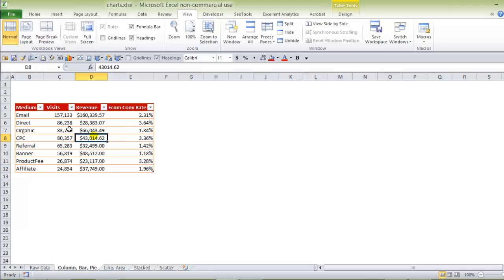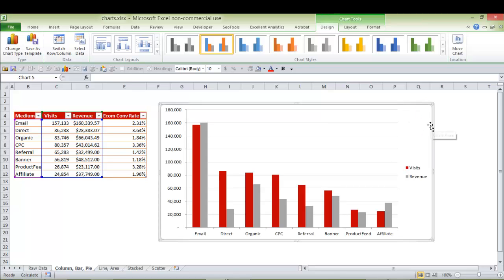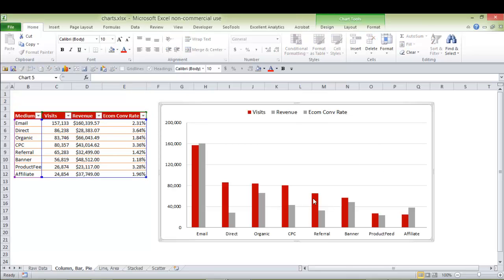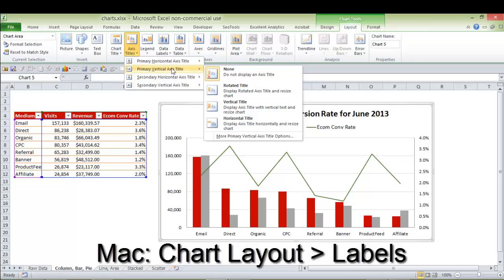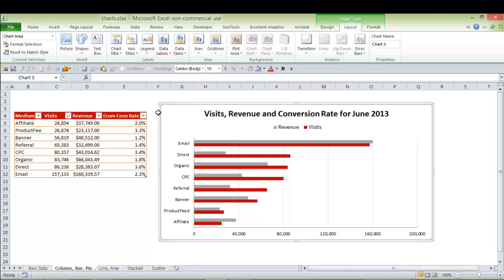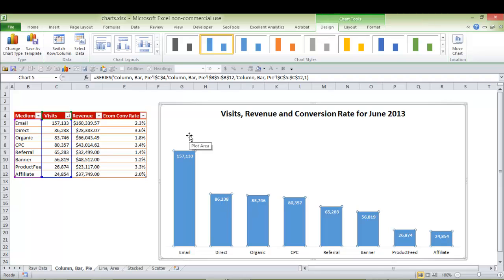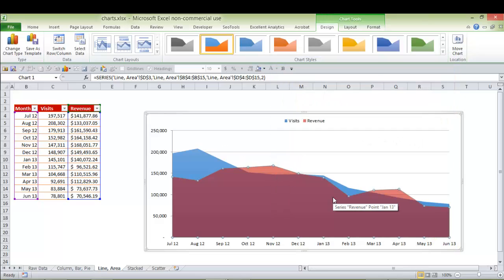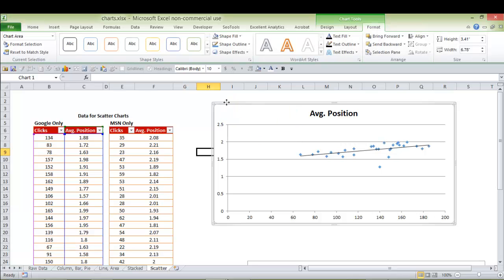A Comprehensive Guide To Excel Charts For Marketers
Based on this post This video isn't just for marketers. It's for anyone who needs to create charts in Excel. It covers column, bar, line, area, and scatter charts, as well as formatting tips.